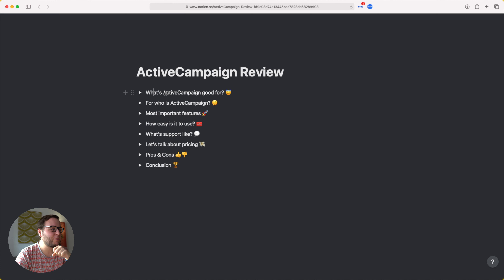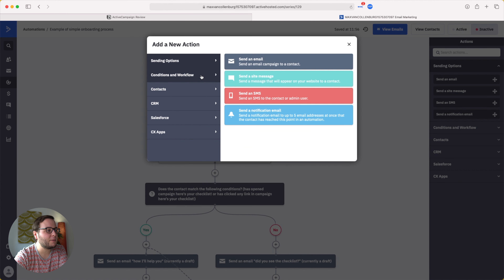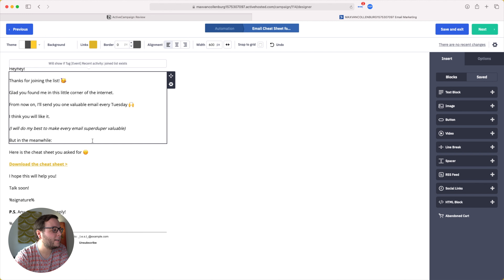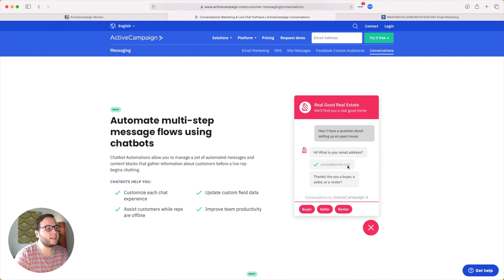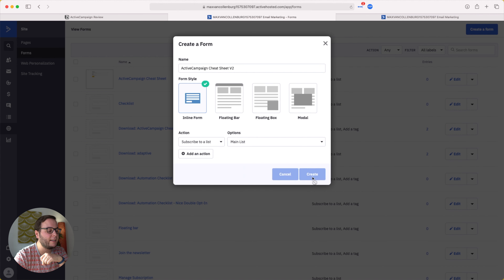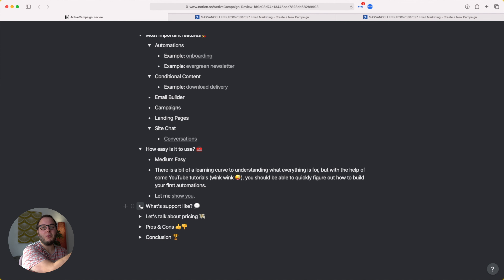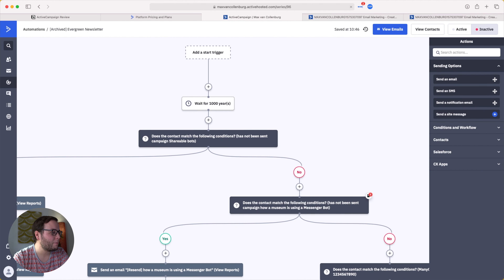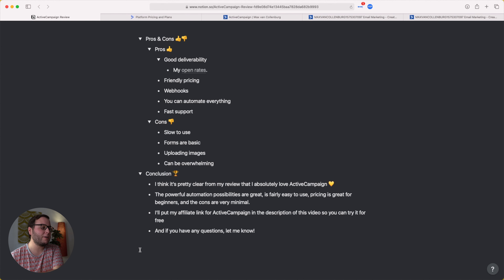ActiveCampaign Review: Why I Love ActiveCampaign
I've been using ActiveCampaign for the last 4 years, and in this review I want to share the things I like, but also the things I don't like so you can decide if ActiveCampaign is right for you.

⏰ Timestamps
00:00 - Intro
00:29 - What we'll cover in this review
00:44 - What is ActiveCampaign good for?
01:39 - For who is ActiveCampaign?
02:52 - Most important features
10:56 - How easy is it to use?
17:17 - What's support like?
18:04 - Let's talk about pricing
20:29 - Pros & Cons
23:55 - Conclusion